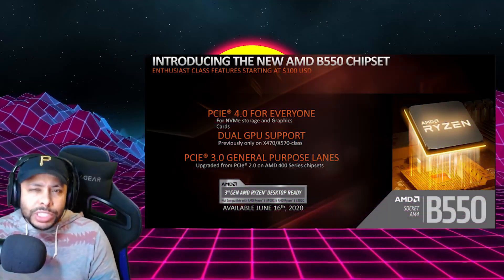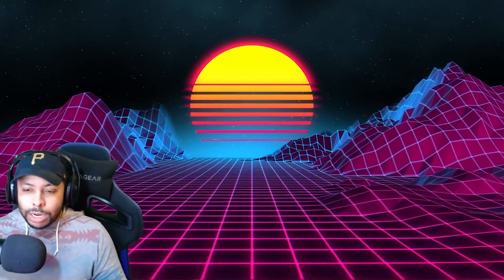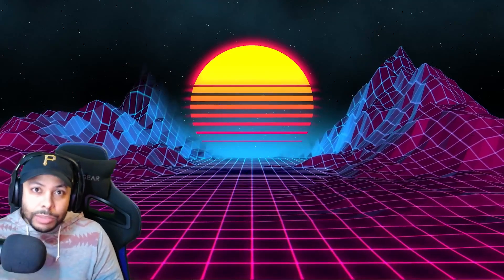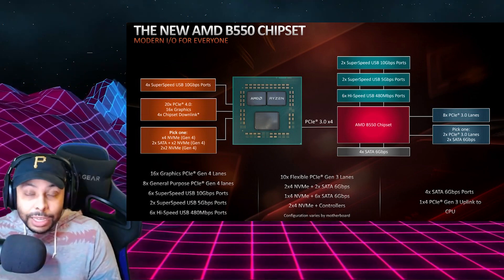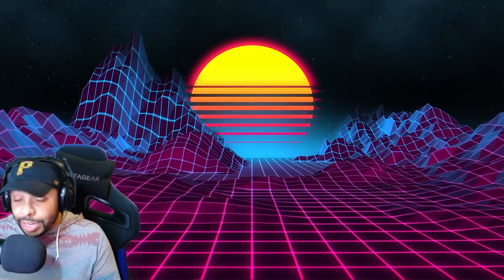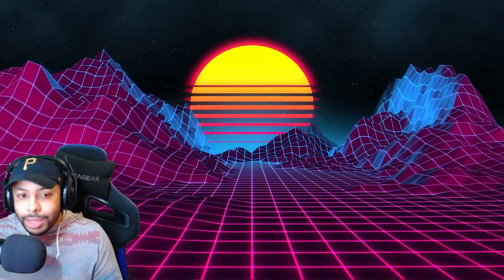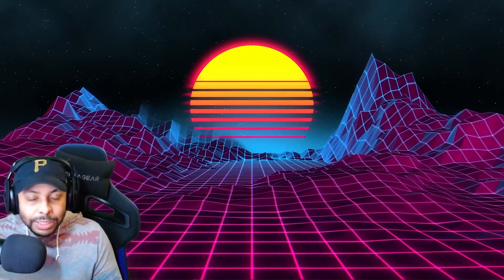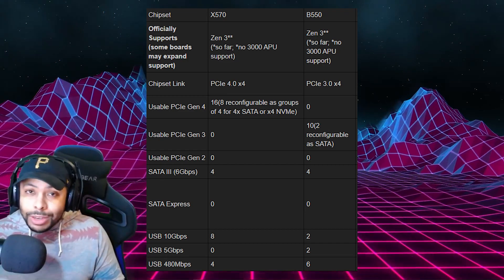B550 and X570 Motherboards | A Simple Explanation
In this video, I give a simple explanation of the AMD  B550 Chipset vs X570 motherboard and which one will actually be better. I try to clearly explain what is the difference between the B550 and X570 motherboard. I also provide my own recommendations for motherboards. If you're curious about the B550 or the X570 you may wanna catch my simple explanation of the two.

X570 Recommendations (High to low):
(high) (this is in my own personal system)

CPU Ryzen 3950x
GPU EVGA FTW3 2080ti
Fans Corsair QL 120ml
Cable Extension

Intro (0:00)
B550 vs B550a (1:00)
B550 (2:22)
X570 (5:30)
Final Thoughts & Outro (6:25)